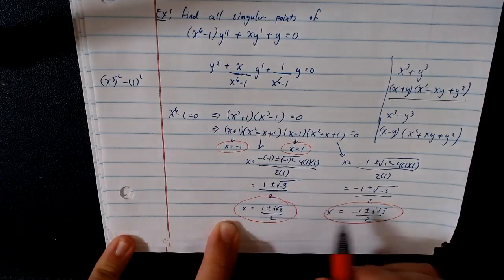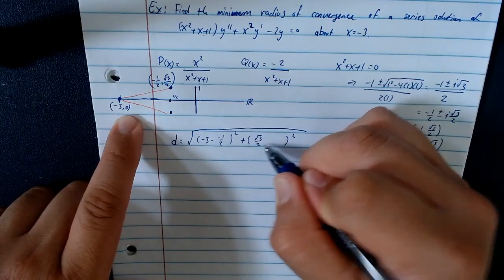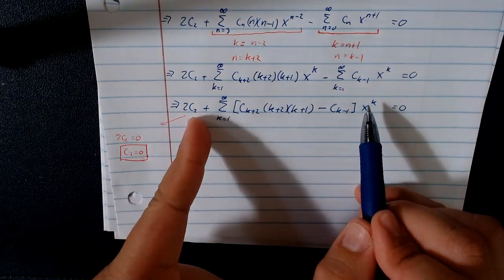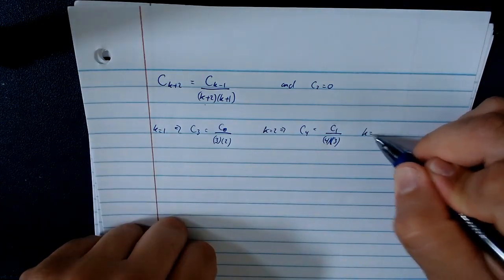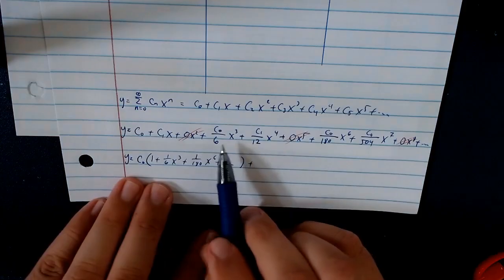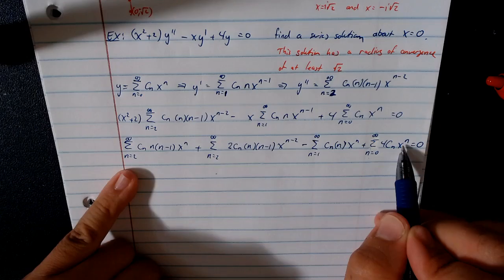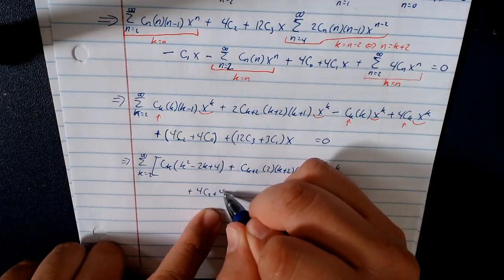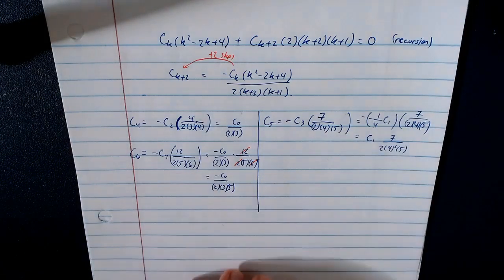Diff Eq Section 6.2: Series Solutions about Ordinary Points